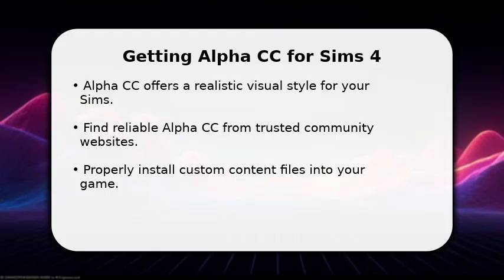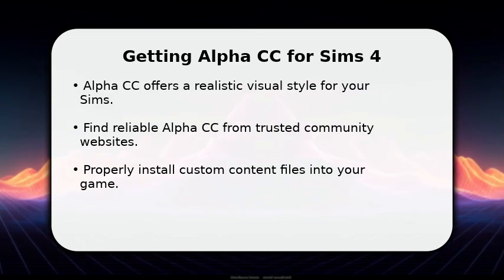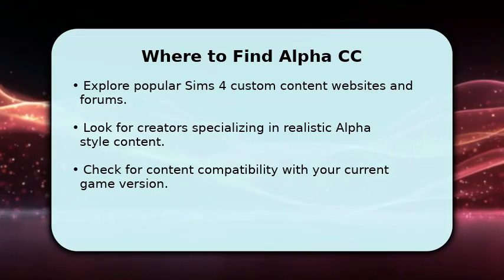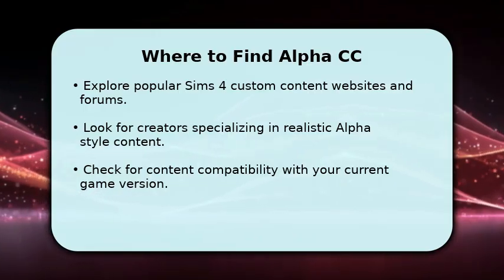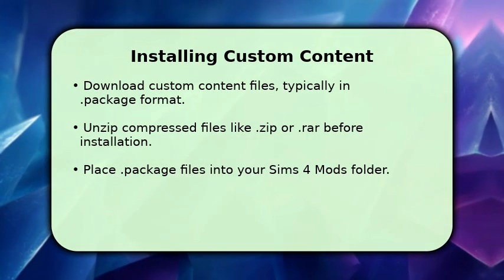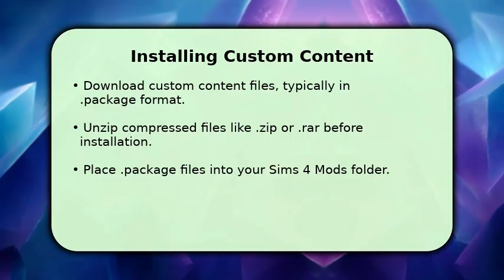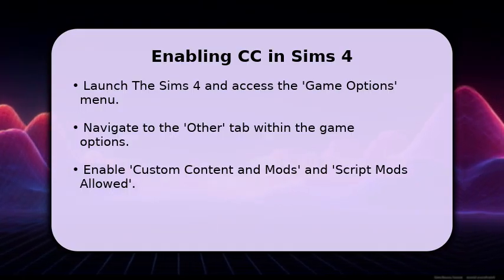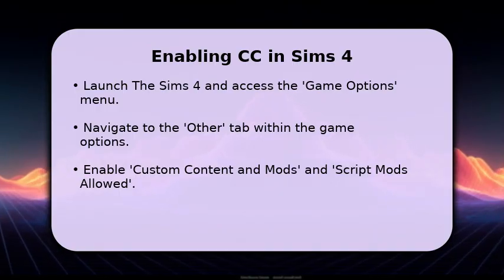How to Get Alpha CC Sims 4 - Full Guide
▸ (v) Get ready to take your Sims 4 game to the next level with our comprehensive guide on how to get alpha CC. In this video, we'll walk you through the steps to download and install alpha CC mods, including where to find them and how to troubleshoot common issues. Whether you're a seasoned modder or just starting out, this guide has got you covered.

sims 4 cc, alpha cc sims 4, how to get alpha cc, sims 4 mods, cc download